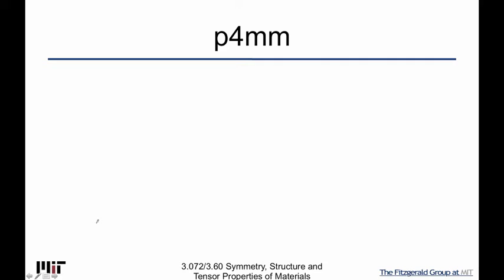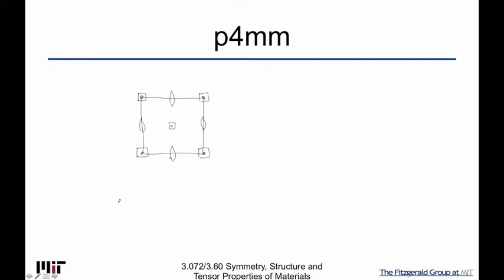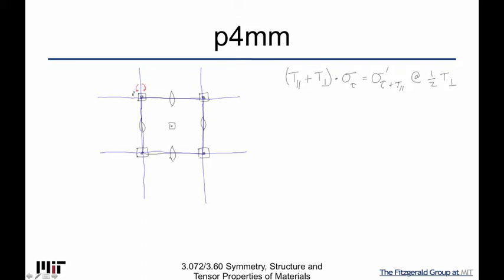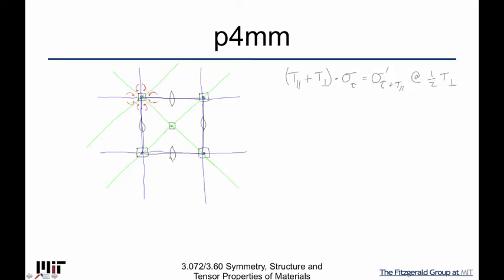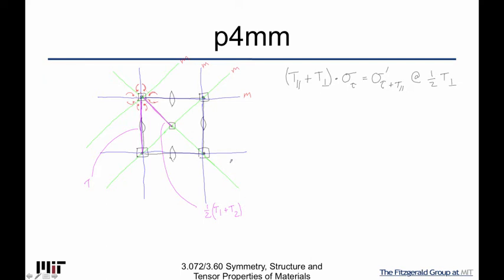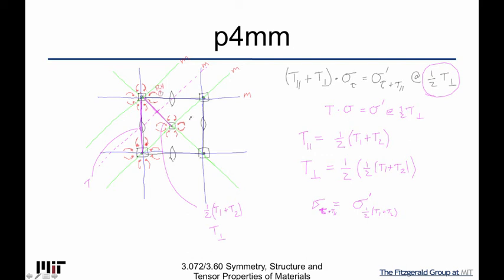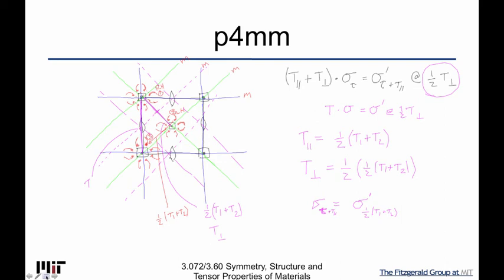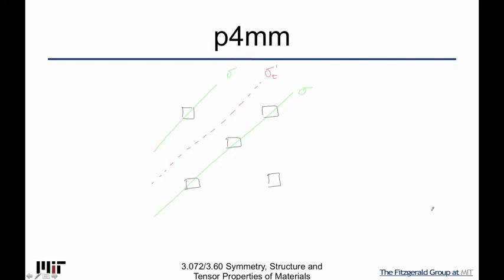Symmetry Structure and Tensor Properties of Materials Lecture 23